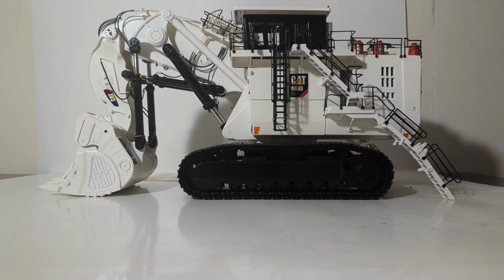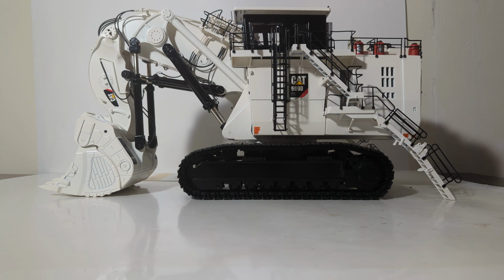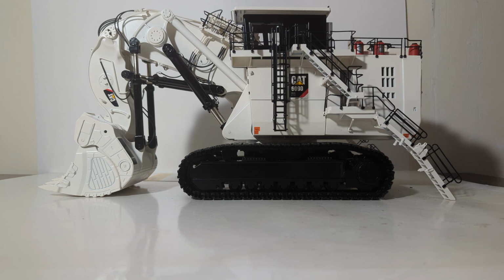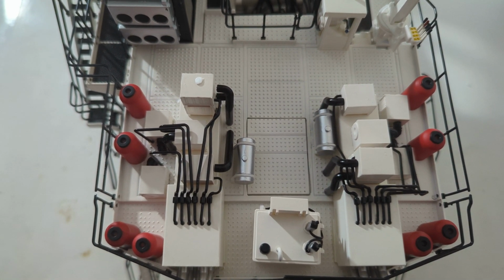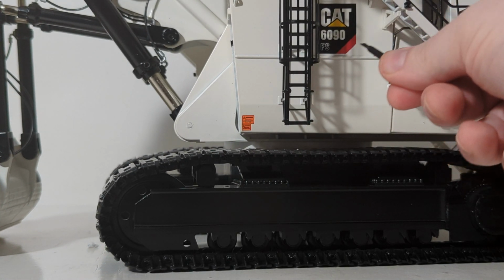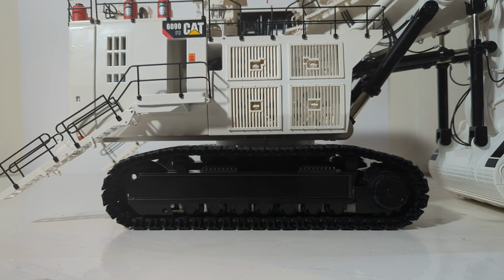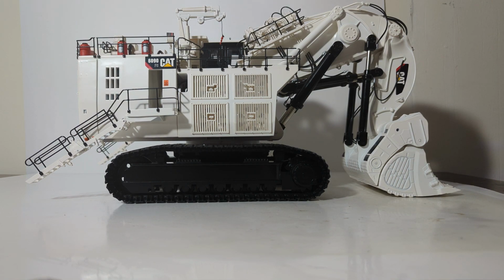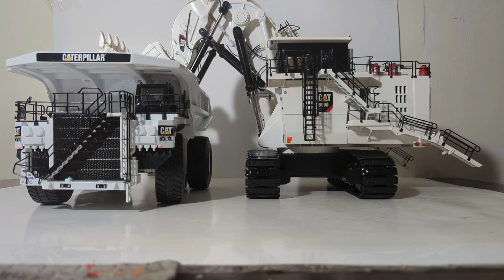1:48 Scale CCM Classic Construction Models Caterpillar 6090 FS Hydraulic Mining Shovel (White)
This is the official Diecast Emporium review of the new for September 2023, 1:48 Scale CCM Caterpillar 6090 FS Hydraulic Mining Shovel in Mining White. Only 609 of these models were made in a one-time production run! Optically very similar to the standard Cat Black and Yellow version released a few years ago, it does have some notable differences and improvements - not the least of which, new tracks and track frames. The 6090 FS has a working boom, stick, and bucket, the body can rotate 360 degrees, rolling metal tracks, opening doors, access stairways that fold up and down, and various other bits of functionality. The extreme level of detail is immediately evident which this piece, including detailed cab interior, various fans that are visible through the machine, access and maintenance panels, - even a working small crane!

00:00:00 Introduction
00:00:48 Real Machine Info
00:03:43 Details
00:09:07 Functions
00:11:00 Display
00:11:38 Conclusion